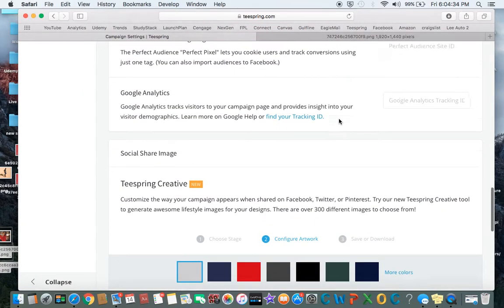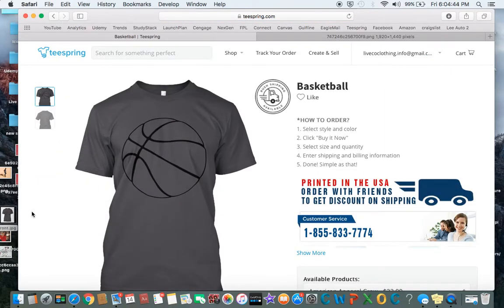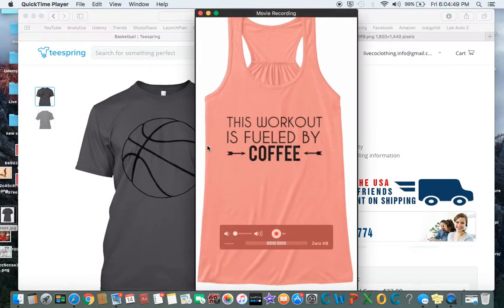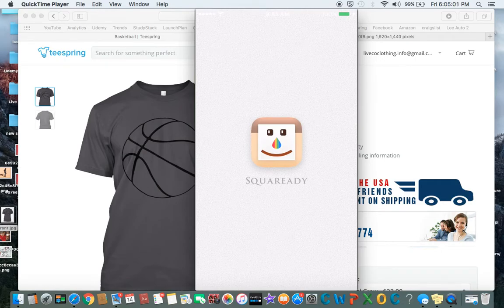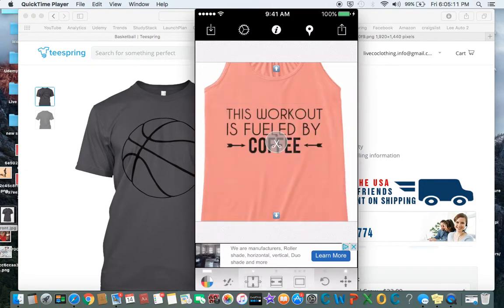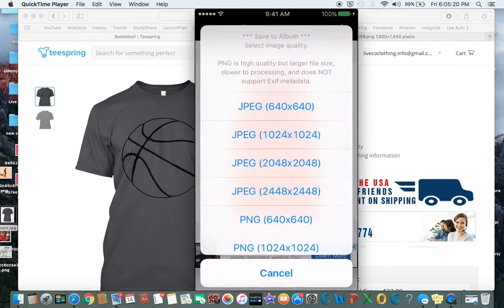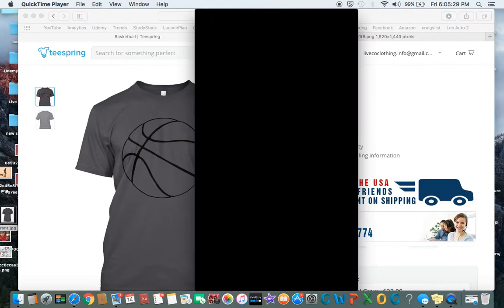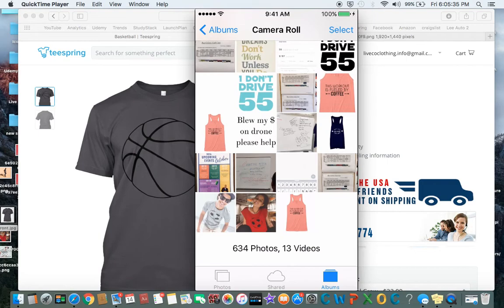FREE Teespring Social Media App